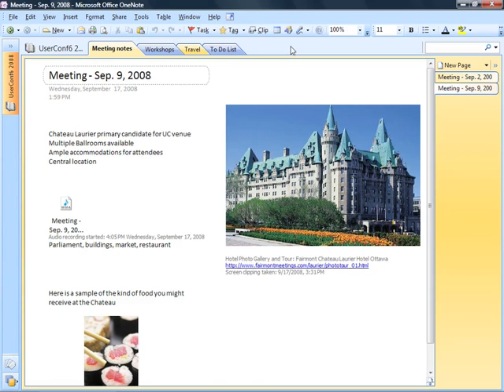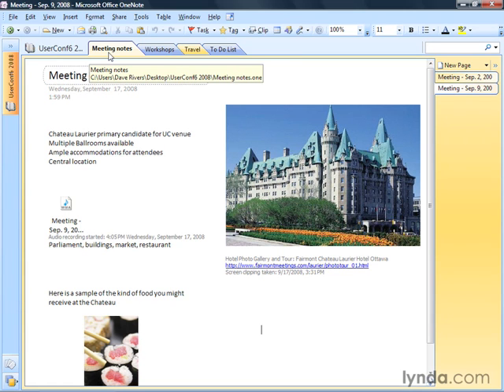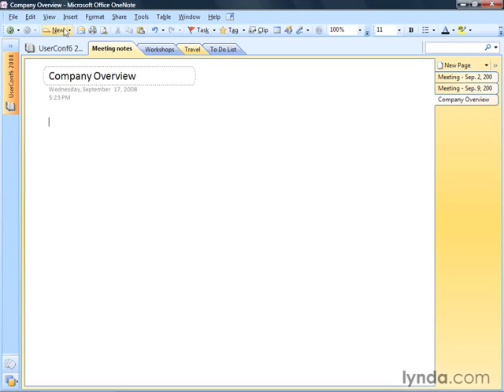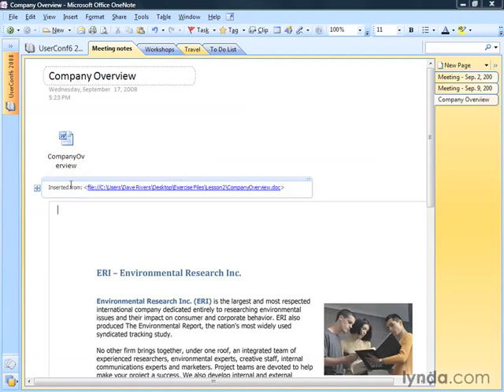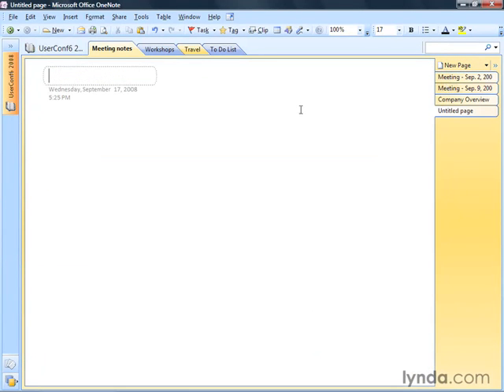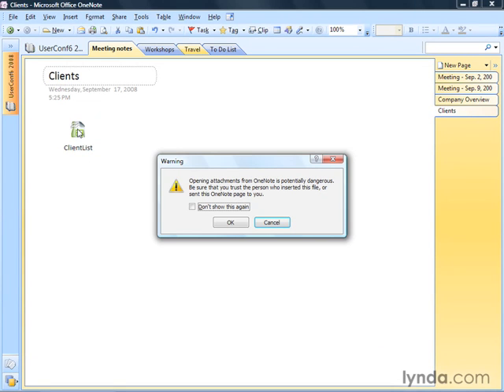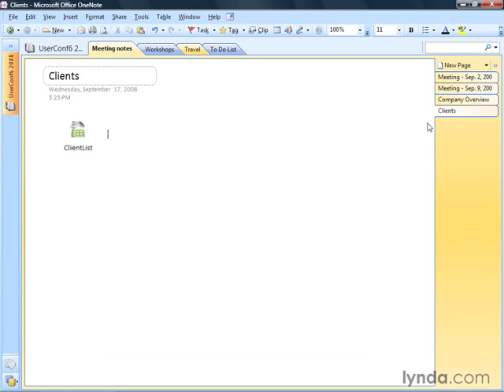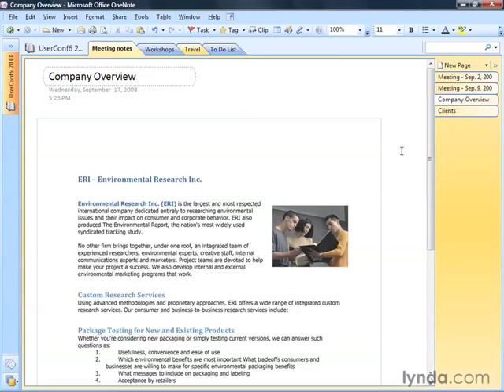0206 Adding files.mov